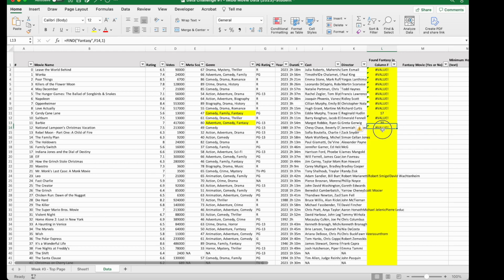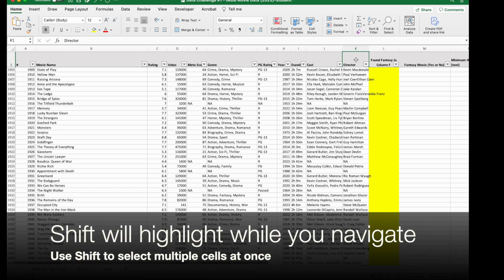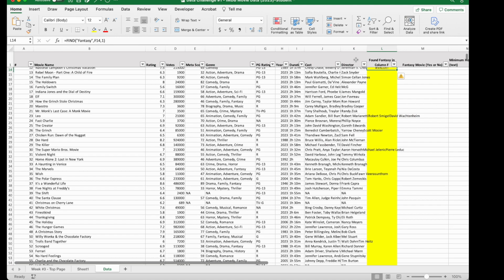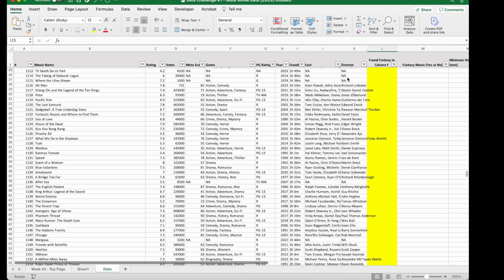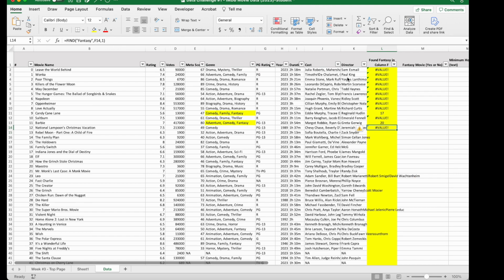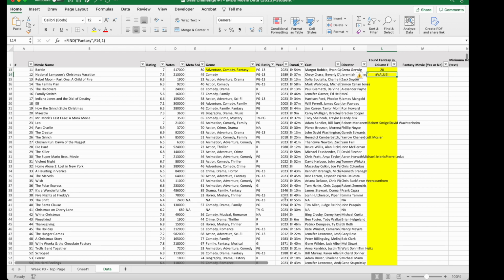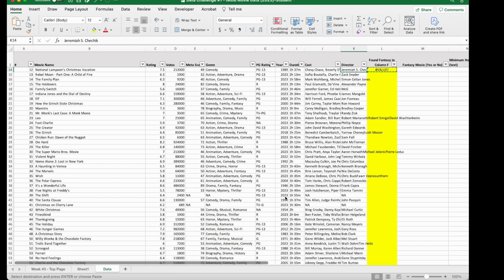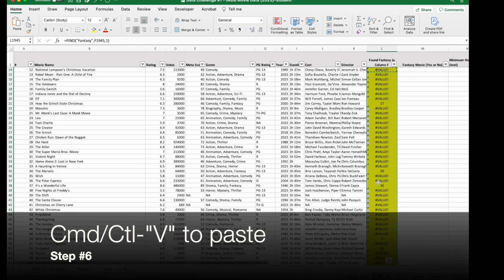Quickly copy and paste a formula through an entire column in our dataset